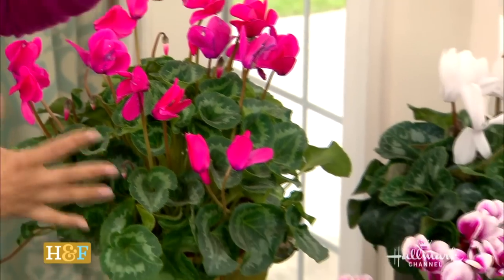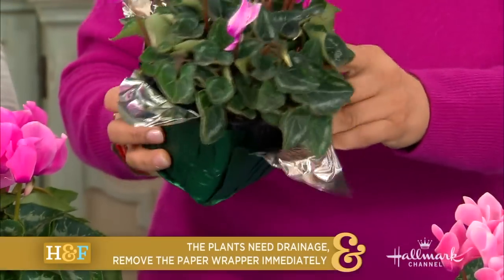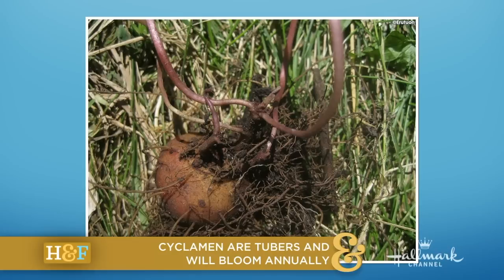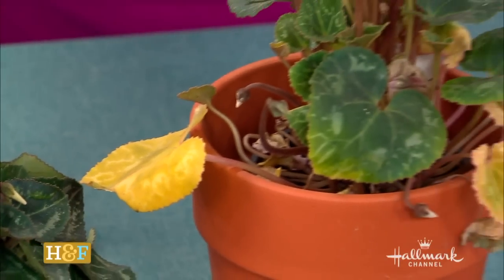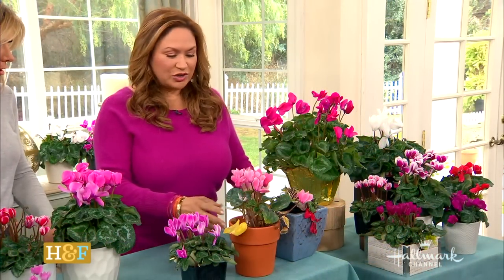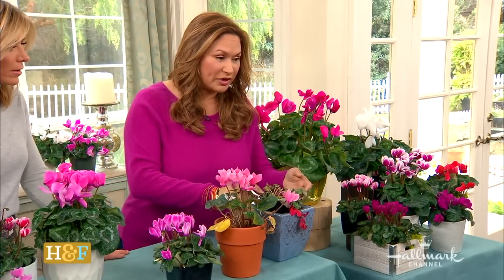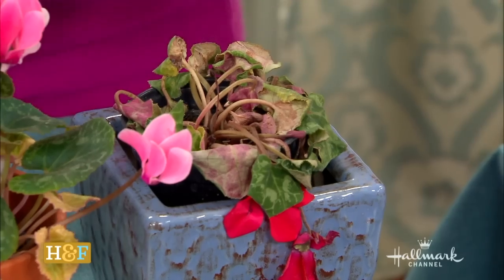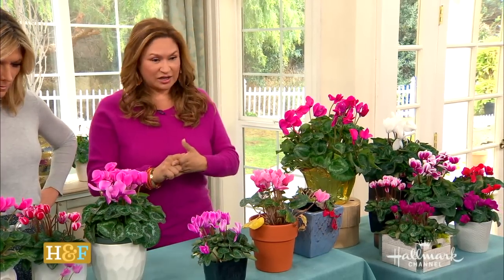Cyclamen Care Basics Step by Step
Cyclamen Care Basics step by step with Shirley Bovshow will give you the plant care information necessary to keep cyclamen flowers reblooming throughout the winter months!

Along with orchids, (phalaenopsis) cyclamen are one of the few flowering indoor plants during the cold season!

EdenMakersBlog.com
Facebook.com/EdenMakers
Instagram.com/ShirleyBovshow